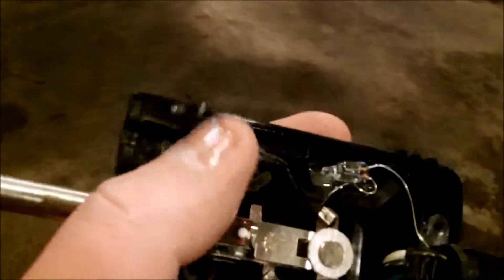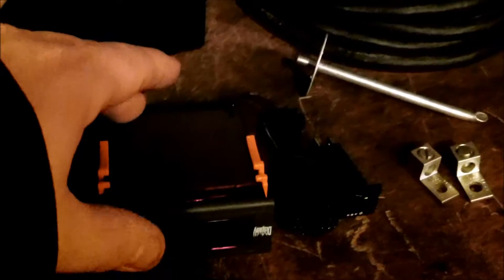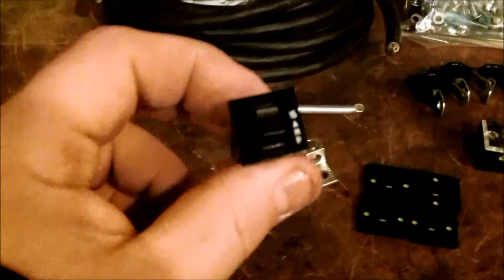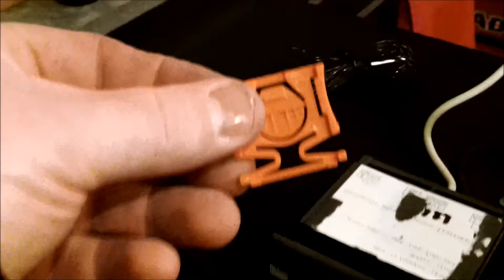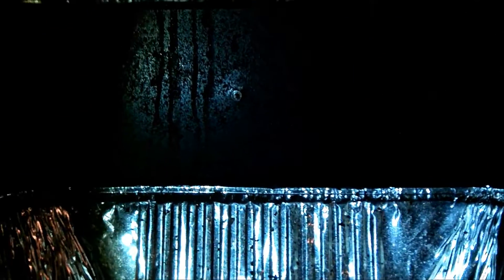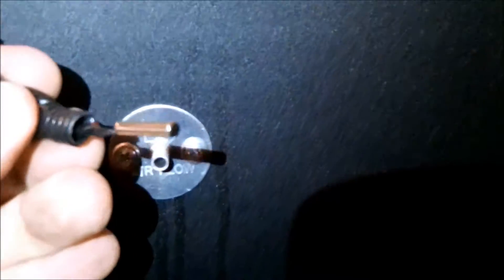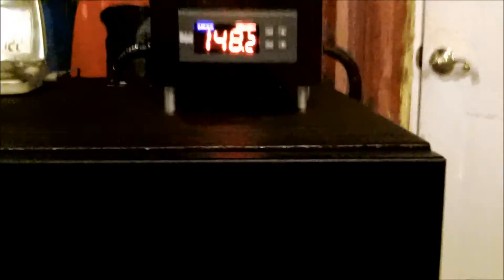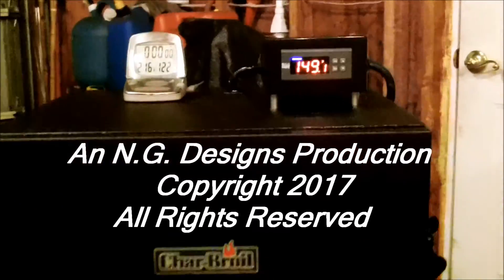Smoker Modification 2017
My analog smoker thermostat burned out.  I decided to upgrade to a PID control.  I chose a control and miscellaneous other components and installed them.  In this video I have some clips as I go through the process, and try to explain what and why I am doing things.  Hopefully this may help some for people with the same issue I had.